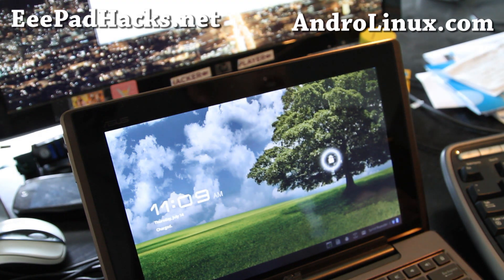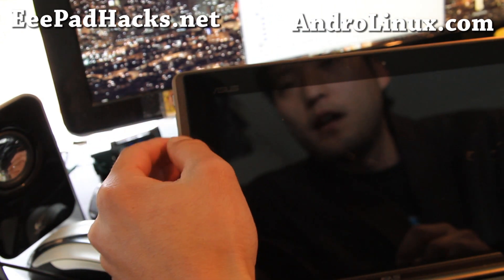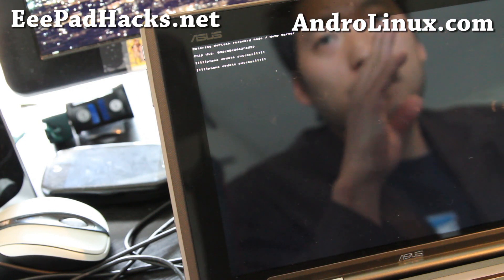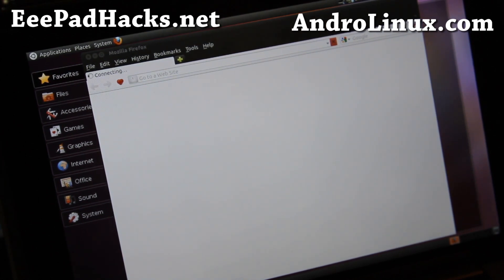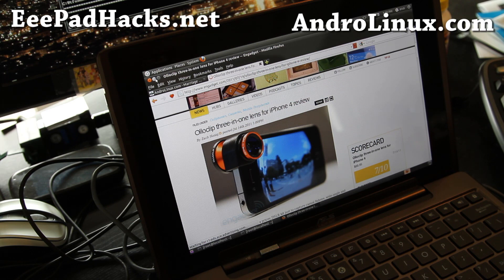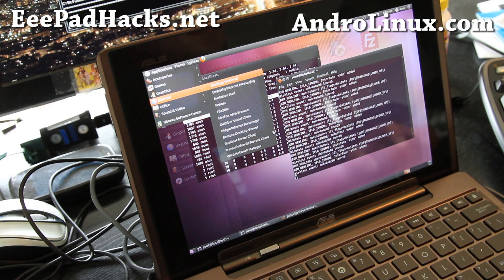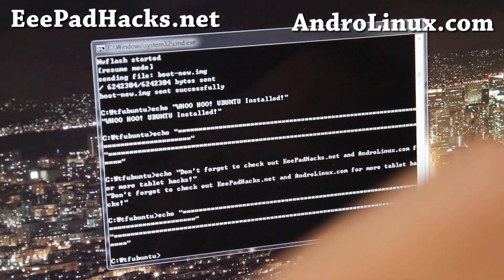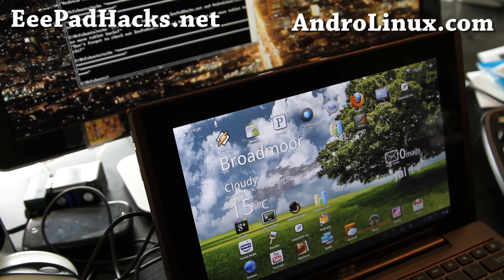How to Install Native Ubuntu on EeePad Transformer!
Here's me installing Ubuntu to run natively on the EeePad Transformer, not bad, gonna see if I can being up flash player next with Ubuntu Lucid, which has flash player support, this one's natty.

P.S. Thumbs up if you like how well my leg is progressing!